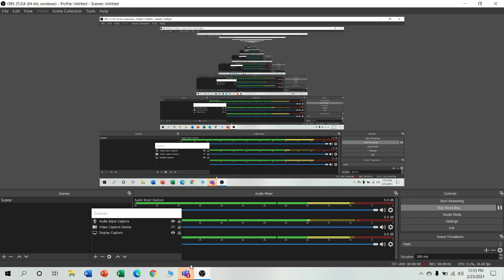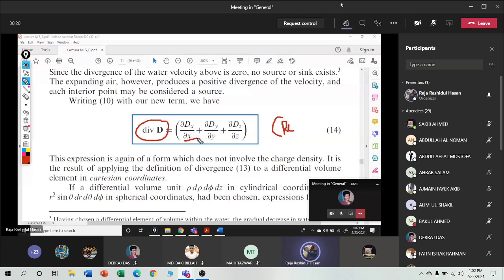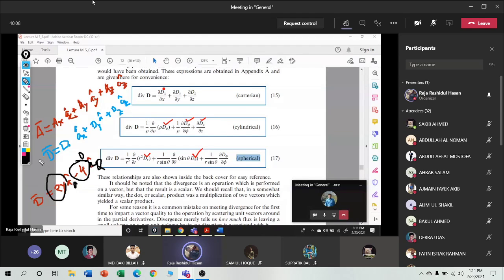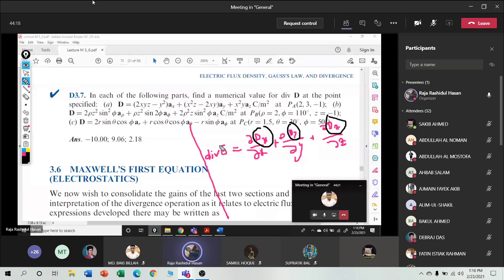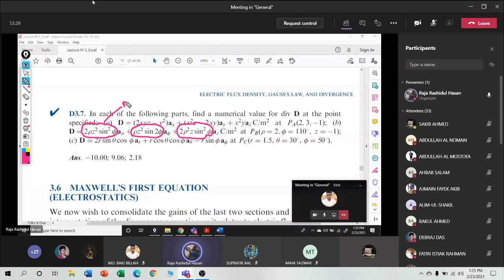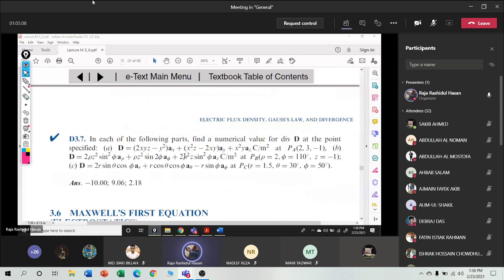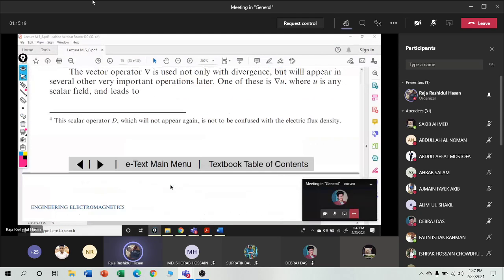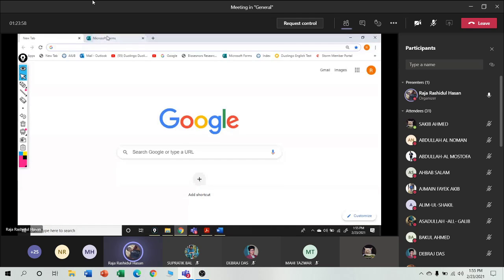EMF lecture 8